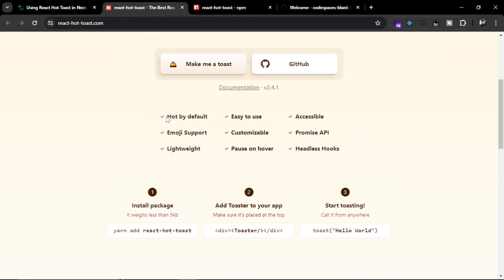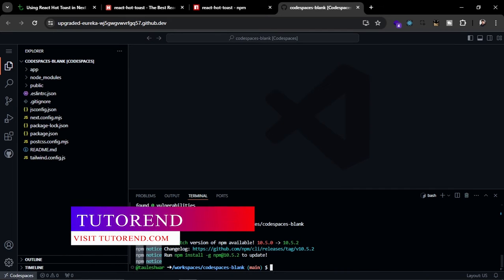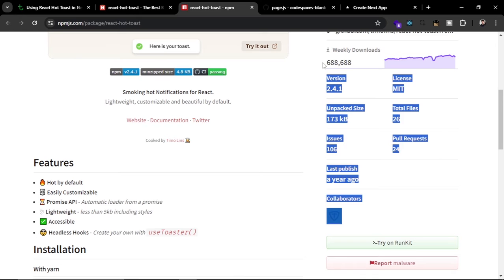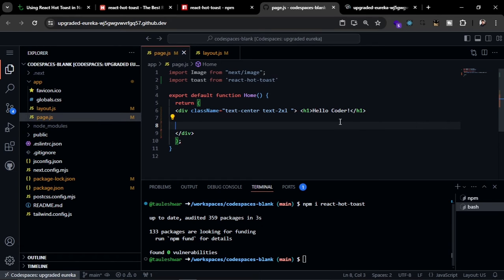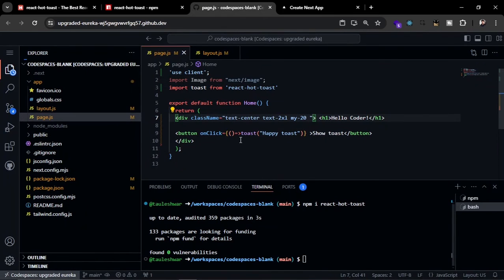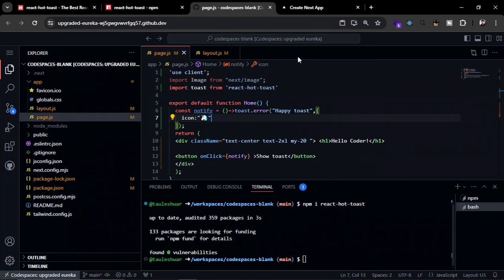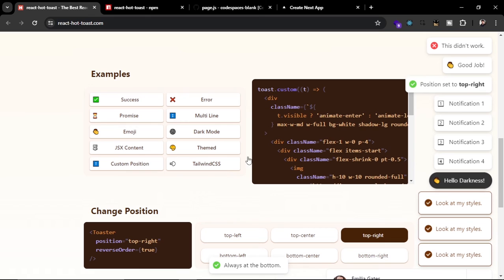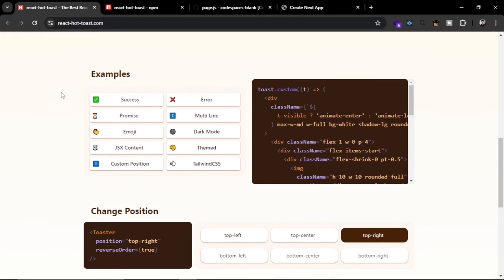How to use React Hot Toast in Next.js or React js applications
React Hot Toast is one of the most popular Toast notification libraries for React or Nextjs.
In this video, we will see how we can use react hot toast in our React js or Next js 14 applications and all its key features.

⏯️Chapters
00:00 Intro
01:15 Project Set-up
03:05 Installing React Hot Toast
03:30 Basic Usage
05:49 Varients of Hot Toasts
07:48 Positions of Hot Toats
09:00 Custom Toast Component

📎Links
🤝🫂Discord Community